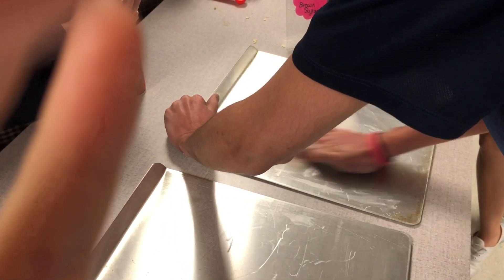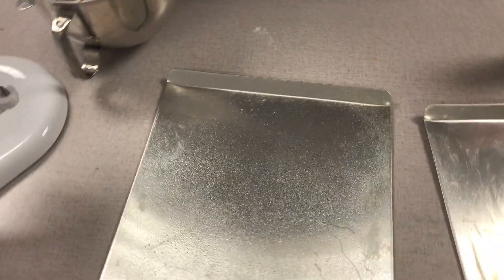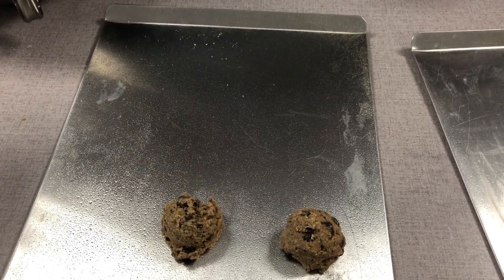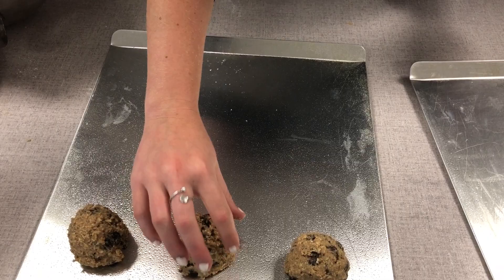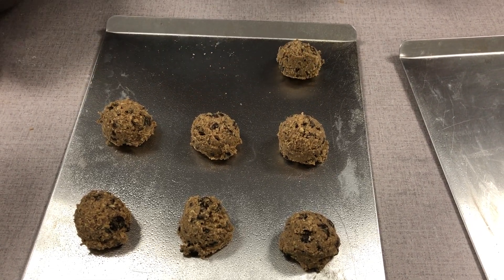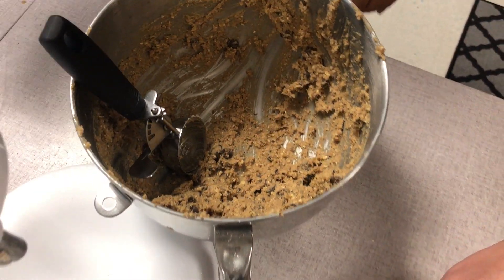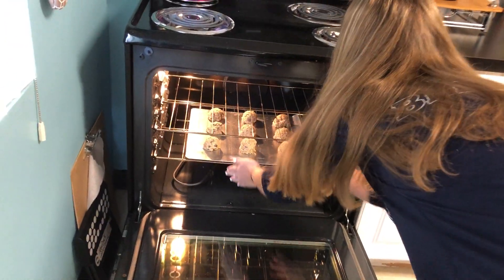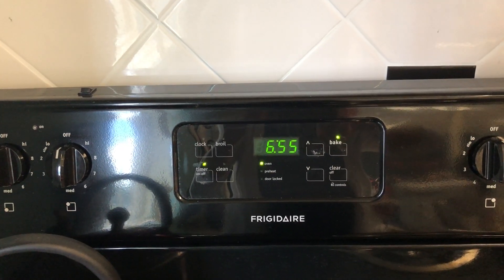Cookie blessing part 2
Preparing cookie sheet, scooping cookie dough, baking.